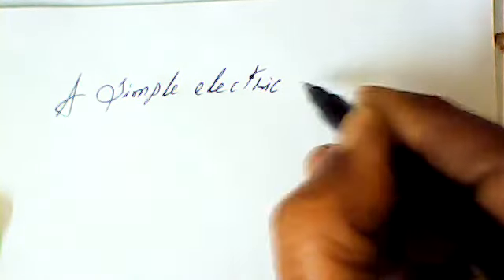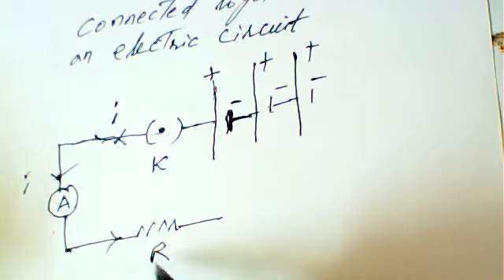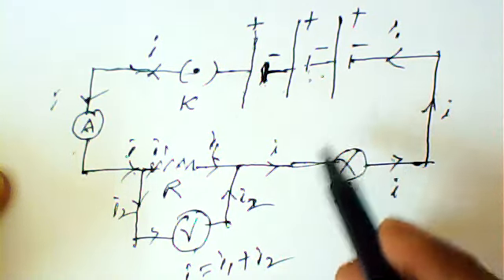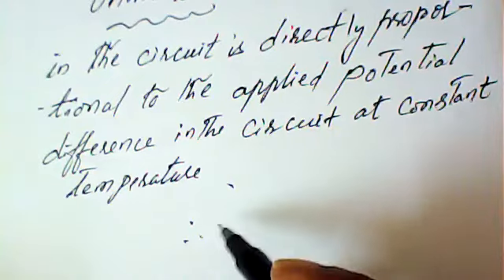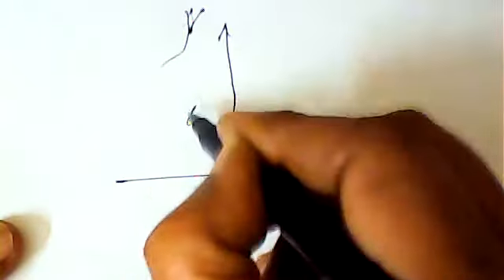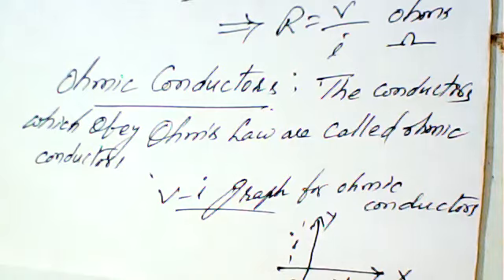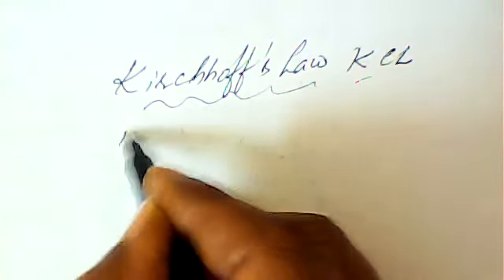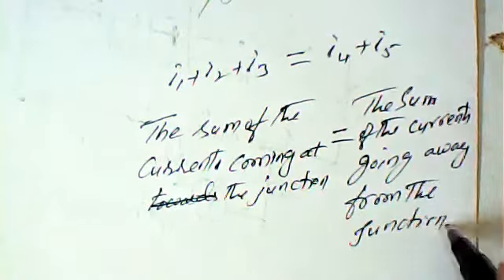GMMHS Physics 1